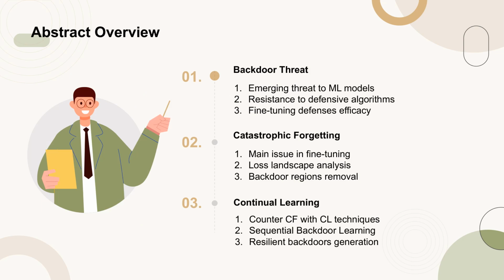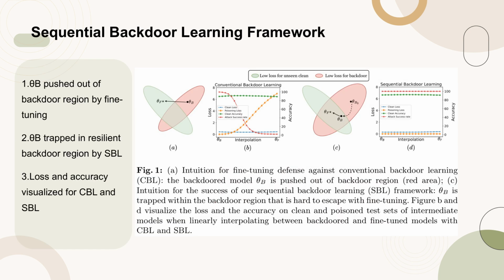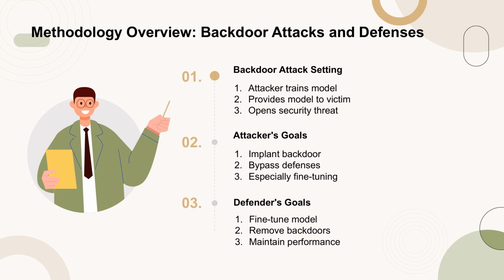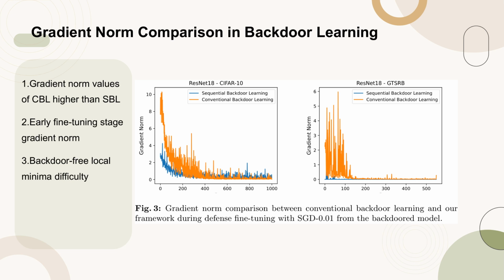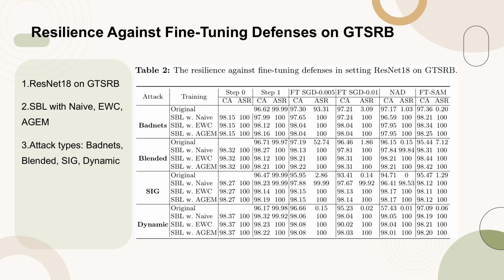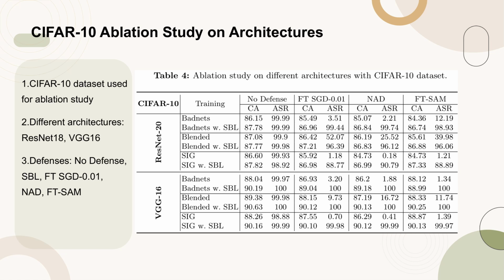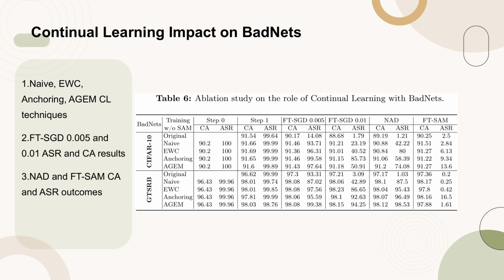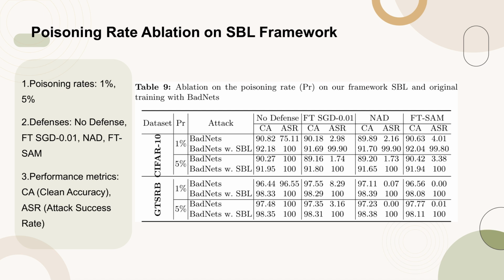[ECCV 2024 Oral][Indepth Reading]Flatness-aware Sequential Learning Generates Resilient Backdoors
Title: Flatness-aware Sequential Learning Generates Resilient Backdoors

Authors: Hoang Pham, The-Anh Ta, Anh Tran, Khoa D. Doan

Abstract:
Recently, backdoor attacks have become an emerging threat to the security of
machine learning models. From the adversary's perspective, the implanted
backdoors should be resistant to defensive algorithms, but some recently
proposed fine-tuning defenses can remove these backdoors with notable efficacy.
This is mainly due to the catastrophic forgetting (CF) property of deep neural
networks. This paper counters CF of backdoors by leveraging continual learning
(CL) techniques. We begin by investigating the connectivity between a
backdoored and fine-tuned model in the loss landscape. Our analysis confirms
that fine-tuning defenses, especially the more advanced ones, can easily push a
poisoned model out of the backdoor regions, making it forget all about the
backdoors. Based on this finding, we re-formulate backdoor training through the
lens of CL and propose a novel framework, named Sequential Backdoor Learning
(SBL), that can generate resilient backdoors. This framework separates the
backdoor poisoning process into two tasks: the first task learns a backdoored
model, while the second task, based on the CL principles, moves it to a
backdoored region resistant to fine-tuning. We additionally propose to seek
flatter backdoor regions via a sharpness-aware minimizer in the framework,
further strengthening the durability of the implanted backdoor. Finally, we
demonstrate the effectiveness of our method through extensive empirical
experiments on several benchmark datasets in the backdoor domain. The source